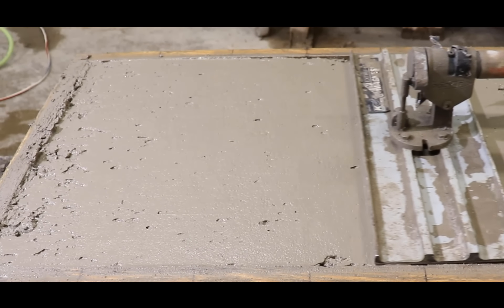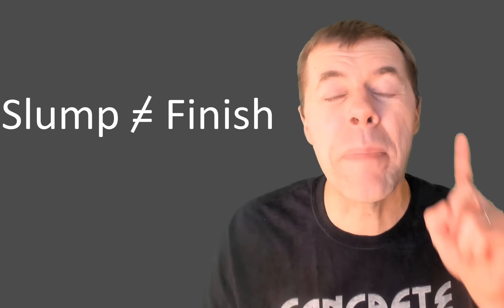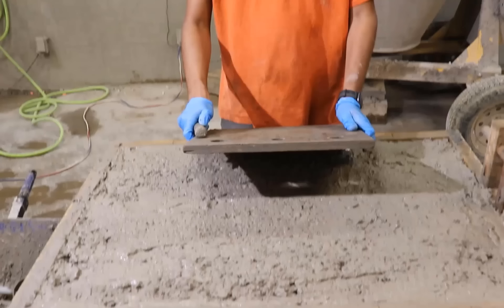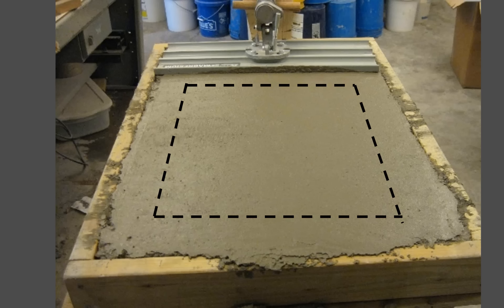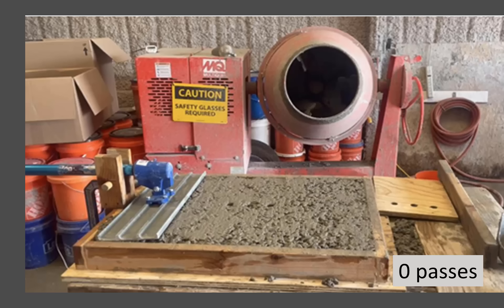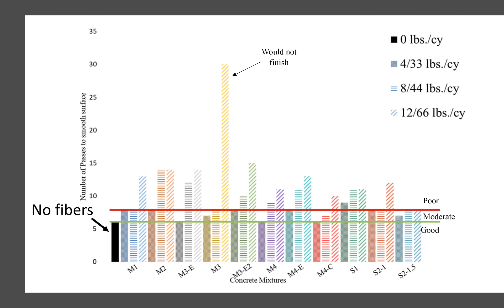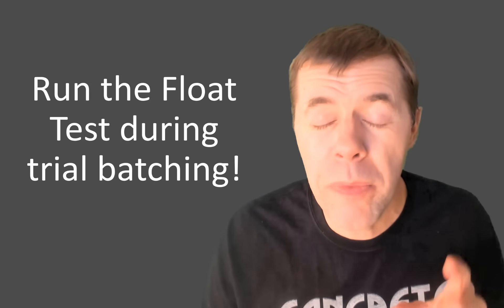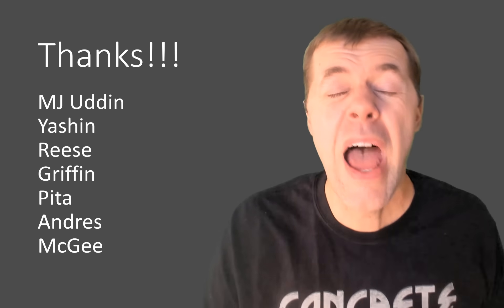The Secret to Finishing Concrete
This video proves that the secret to finishing concrete is about having a good mixture.  The video uses the float test, a test that quanitifies the effort needed to finish concrete. The test is simple and two case studies are shared that compare Type IL and I/II cement and fiber reinforced concrete.  Strategies to implement the test are also shared.